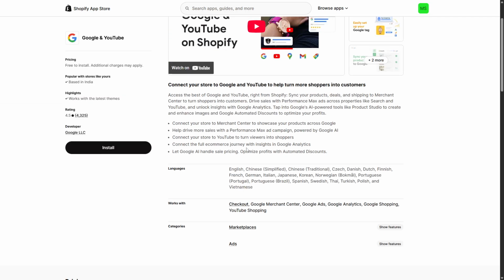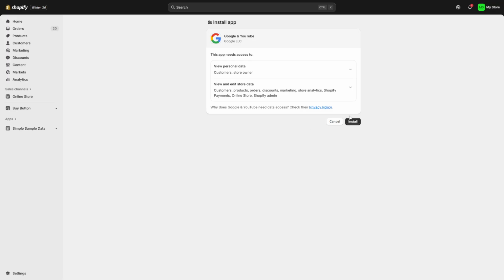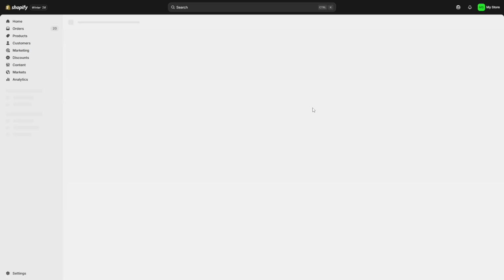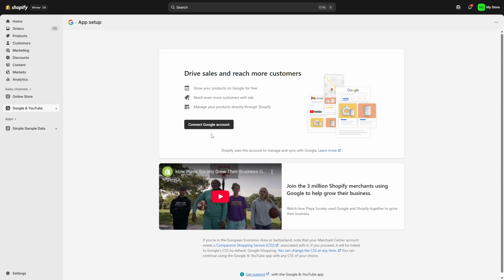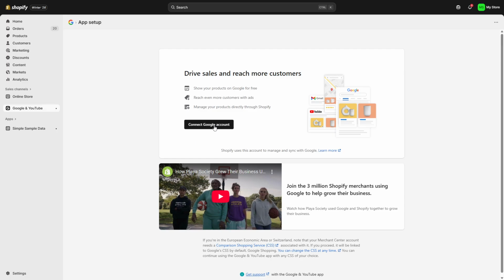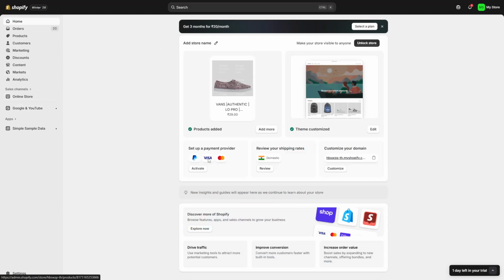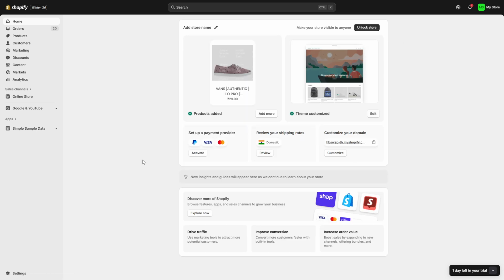How to Run Google Ads for Shopify Store in Few Steps (2026 Guide)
How to Run Google Ads for Shopify Store in Few Steps (2025 Guide)